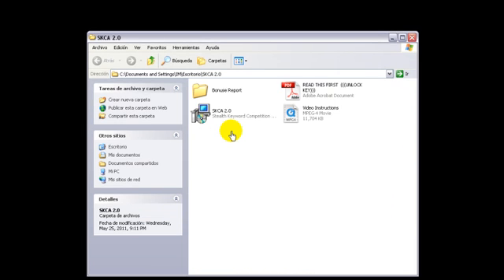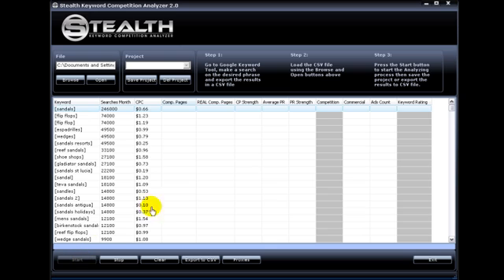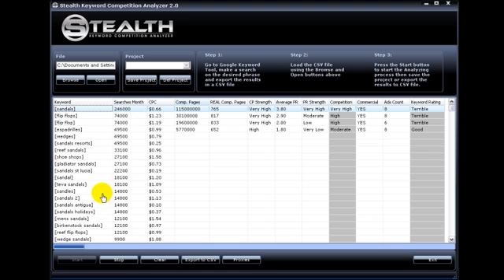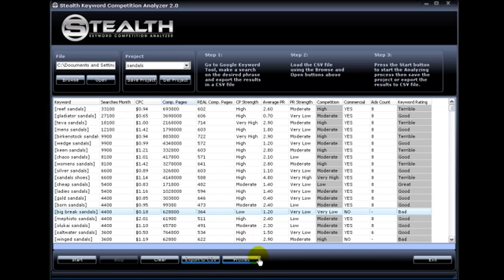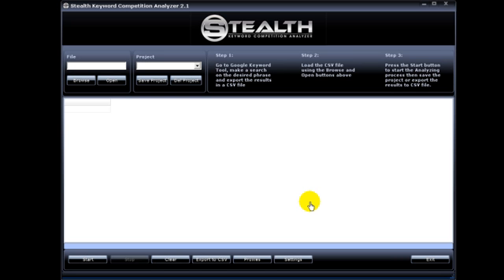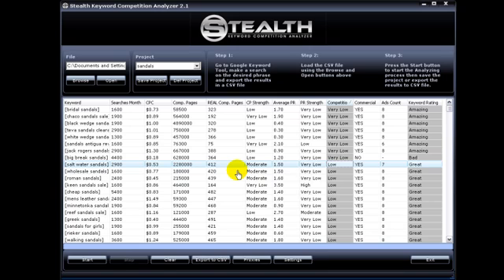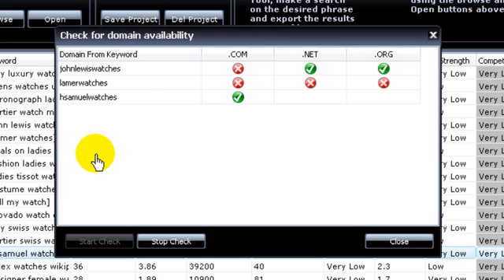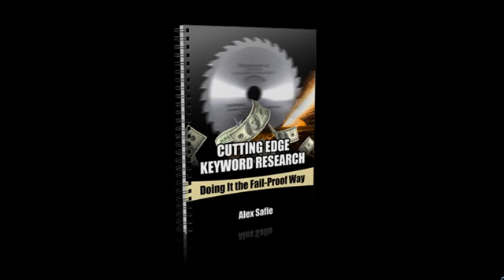SKCA IN ACTION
- With Stealth Keyword Competition Analyzer You Will Never Go After the Wrong Keyword Again.

Imagine yourself easily finding profitable keywords with low competition every day, and building money-making sites around these keywords, one after another.

Just take a huge list of keywords and run it through SKCA, then filter out the GOLDEN KEYWORDS (highly searched for, with puny competition and that have buying intent behind them), and your done, it's as simple as that.